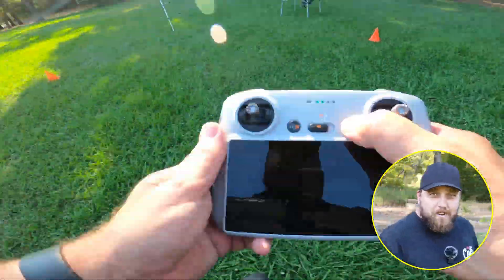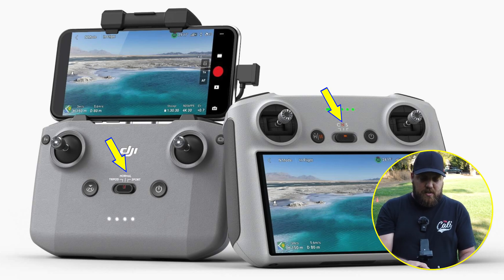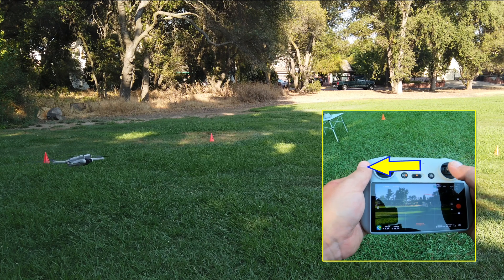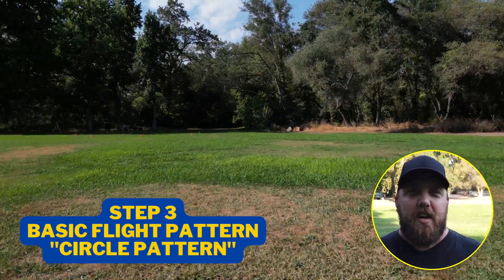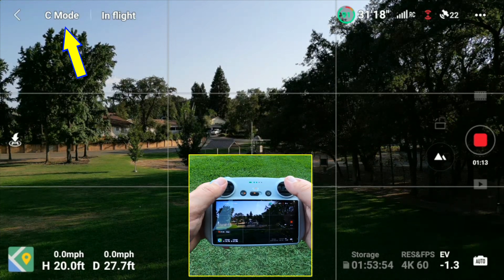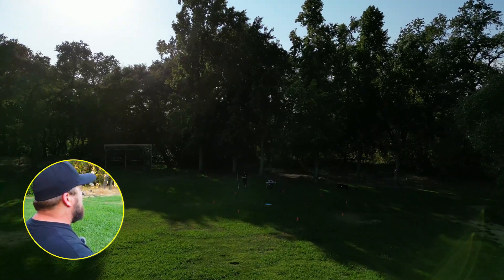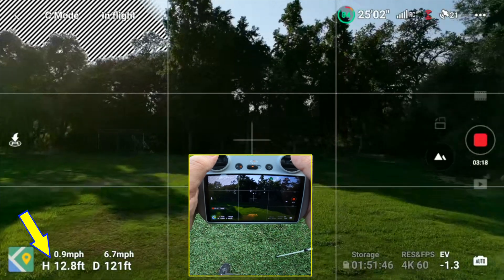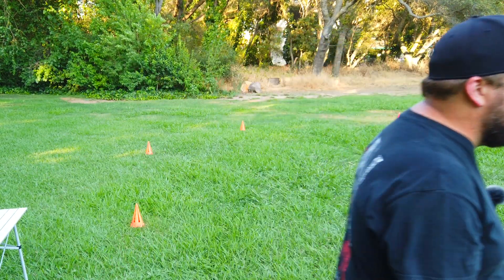How Do You Fly A Drone For Beginners! How To Fly A Drone! DJI Mini 3 Pro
In this video you will learn basic drone controls and how to avoid crashing your drone or worse hurting other people.  -Let’s get started!

Drone Landing Pad:
20” Hard Surface
30” Soft Surface

MacBook Air M1:
16GB Ram, 256GB SSD

SanDisk SSD: